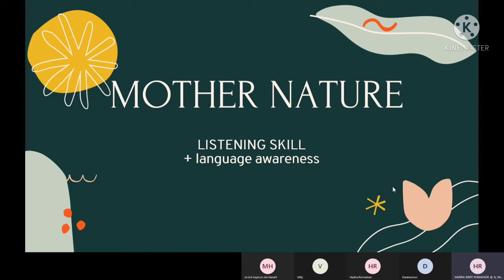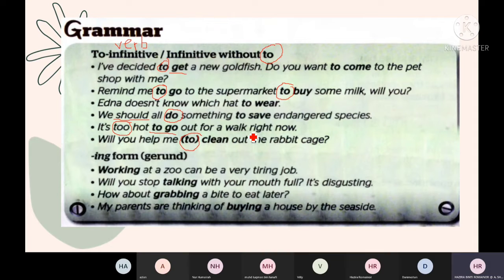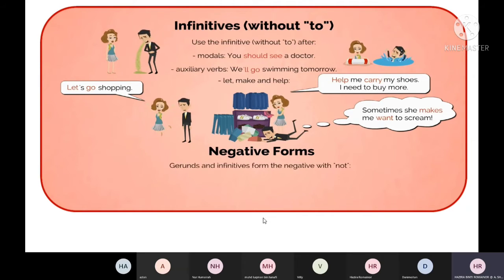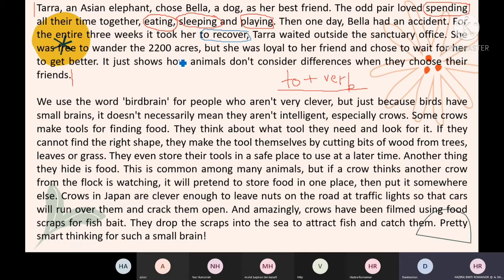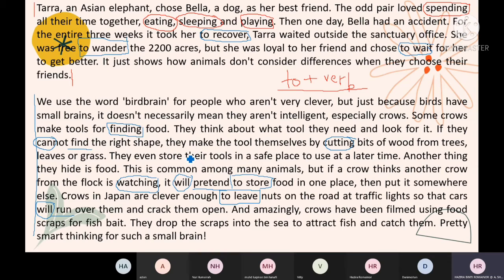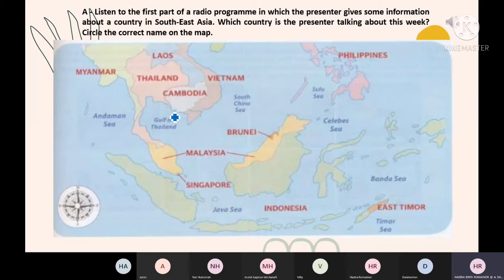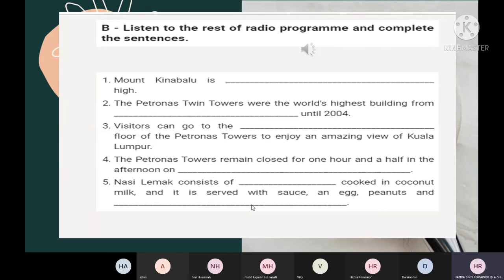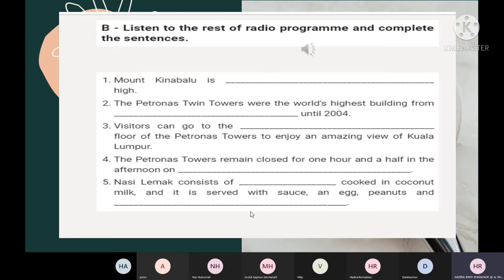FULLBLAST: MOTHER NATURE (LG AWARENESS & LISTENING)